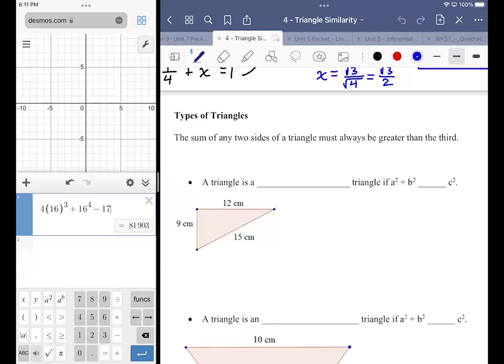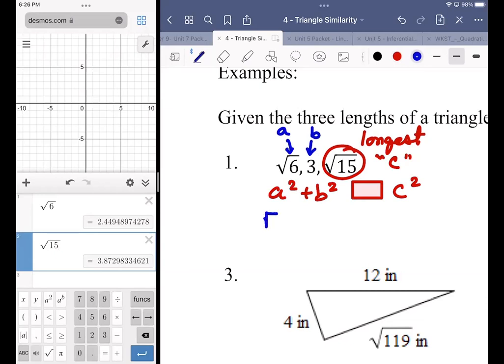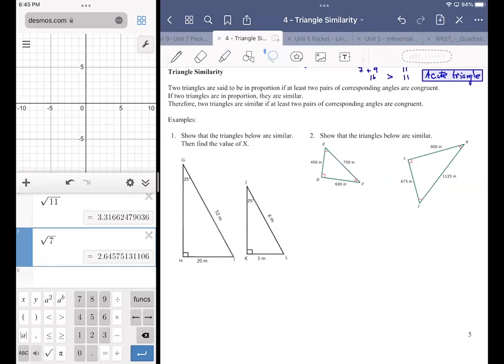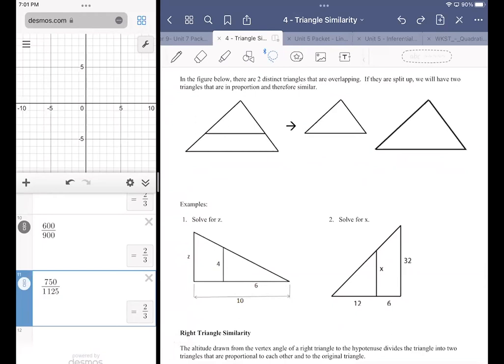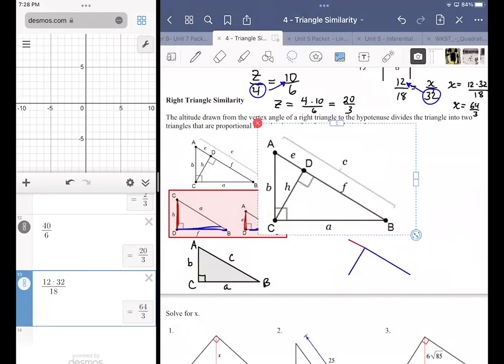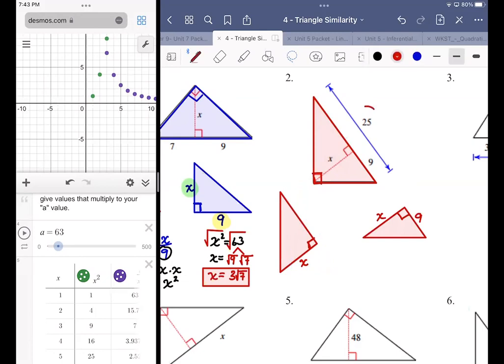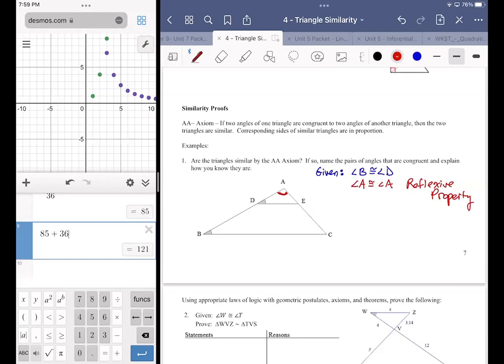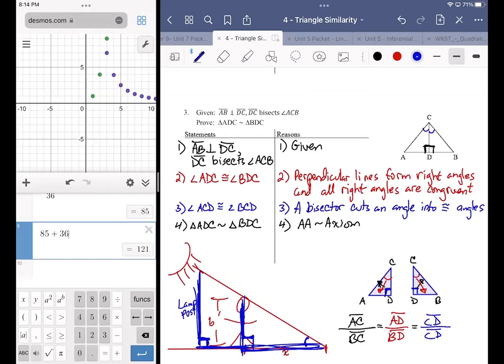4 - Triangle Similarity p5 - 8